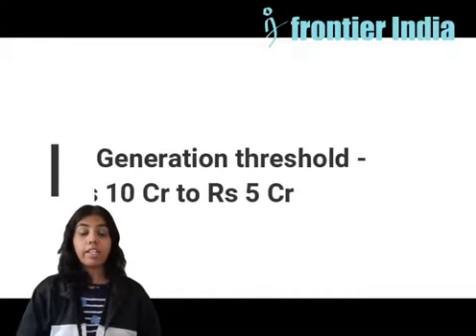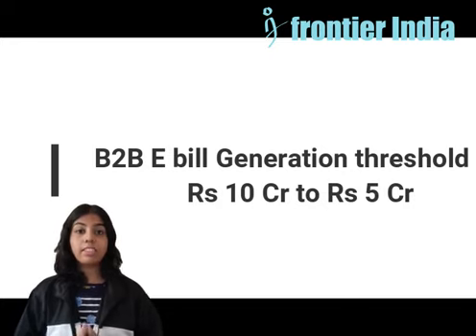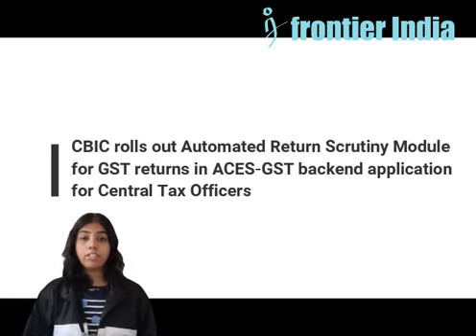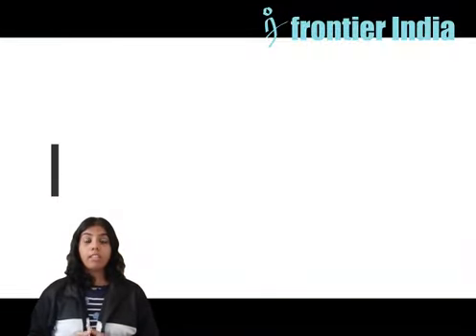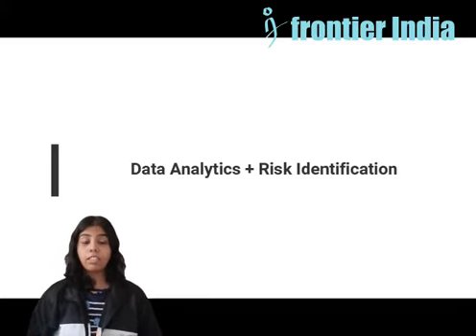Indian government introduces Automated Return Scrutiny Module for GST.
Frontier India -- News, Views, Opinion